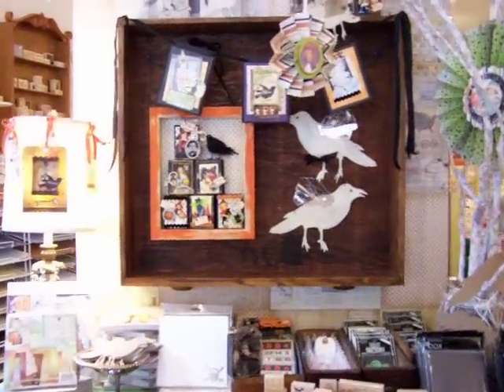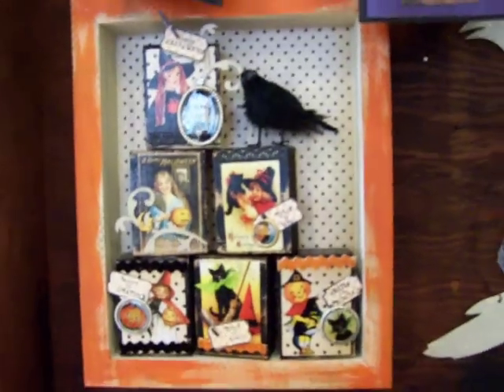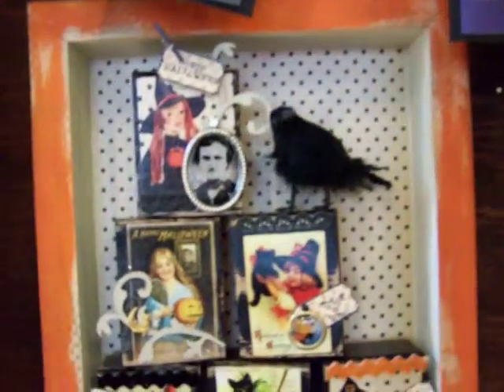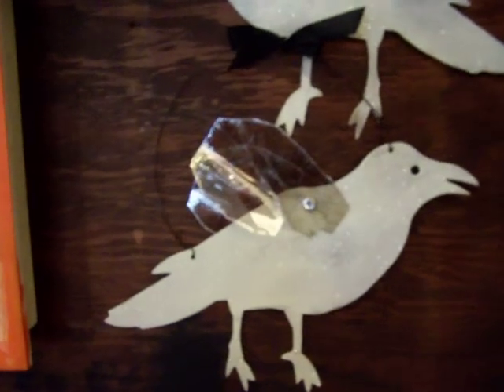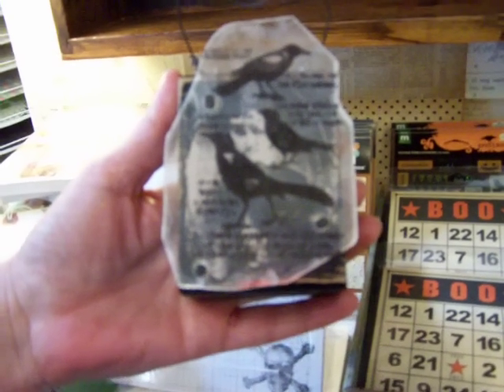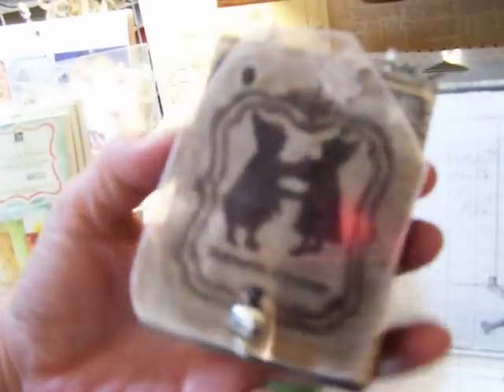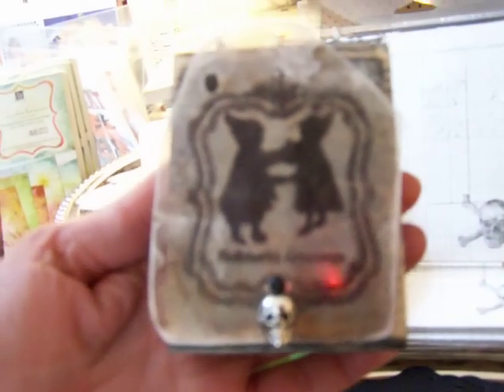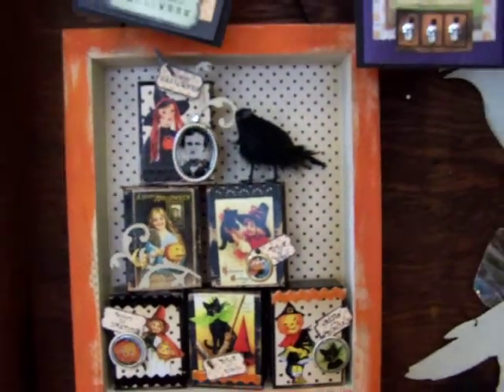Halloween at Red Lead